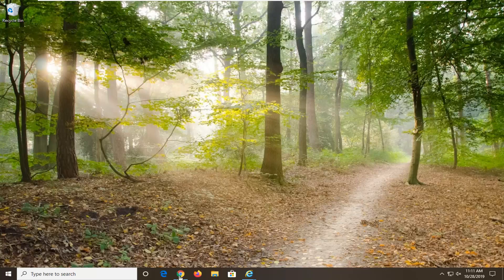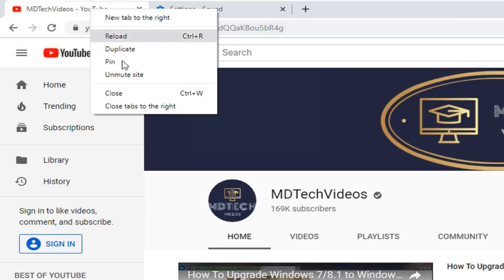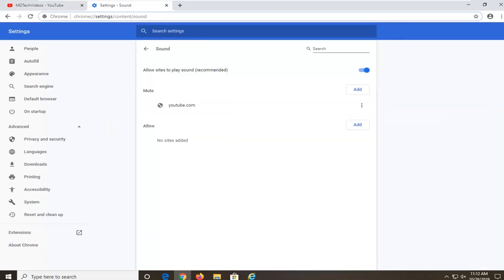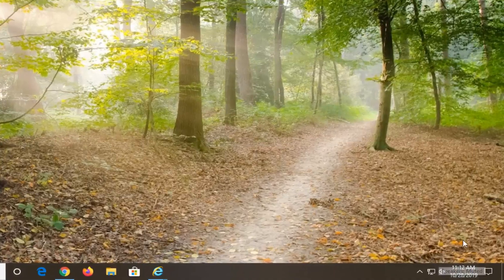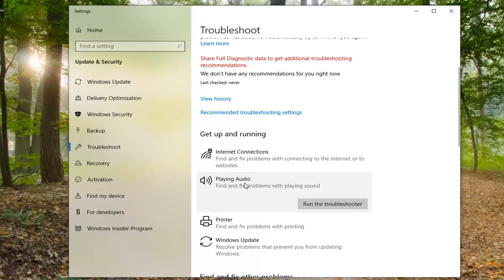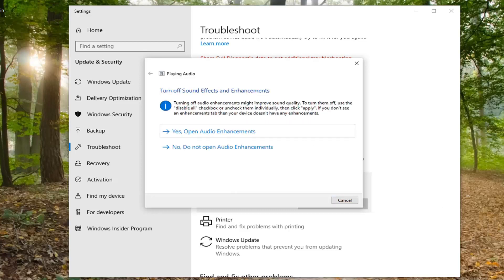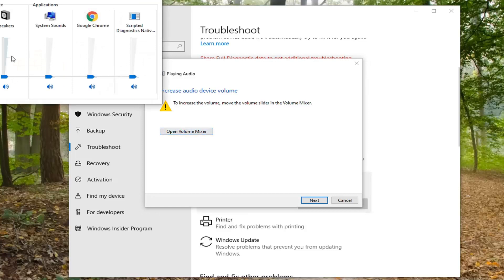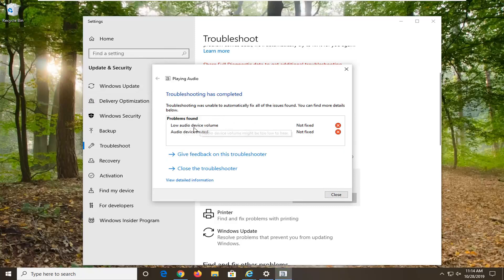Fix Some YouTube Videos Have No Sound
Link used:  chrome://settings/content/sound

YouTube is the most popular video streaming website. If you are here, it probably means that you do not hear sound or audio when playing YouTube videos. This is a very common problem faced by the YouTube users and is relatively easy to fix too. There are many reasons for this No Sound on YouTube problem and in this post today, we will discuss some possible reasons and the fixes for those reasons. Most of the time, restarting the device is the best option to fix these temporary issues.

You can play YouTube videos in any browser but can’t hear the sound? Don’t worry. Read on then you will find out the top methods to fix the problem. There are several reasons causing the problem. Just try all methods until you have the problem solved.